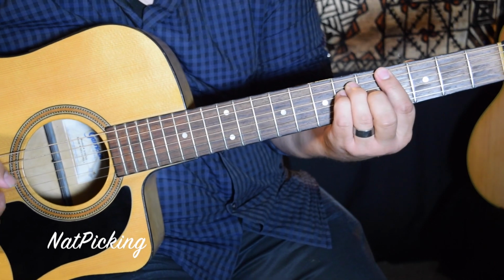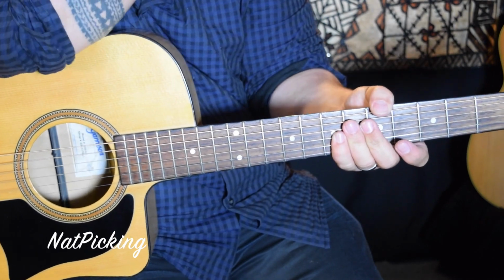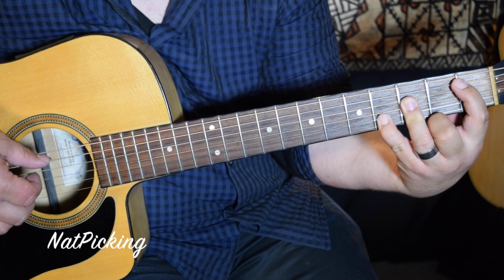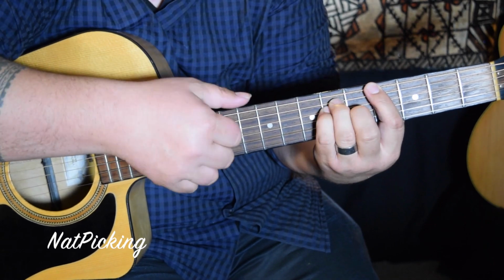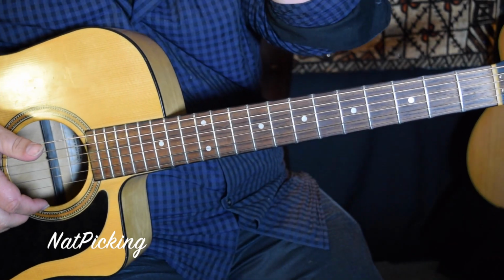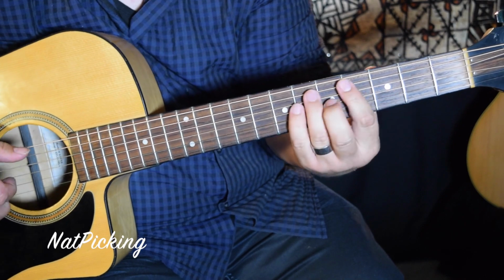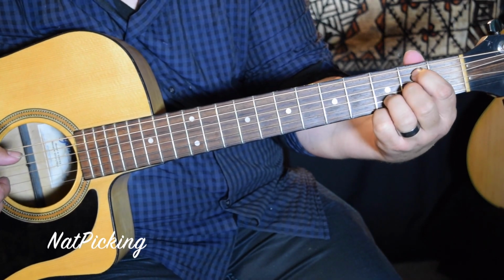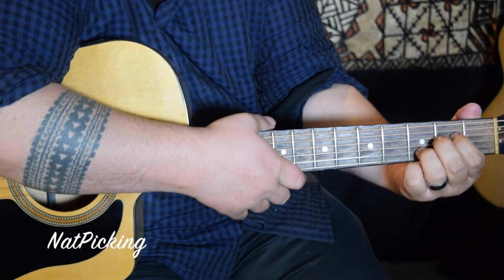Sorry - Justin Bieber *GUITAR TUTORIAL*